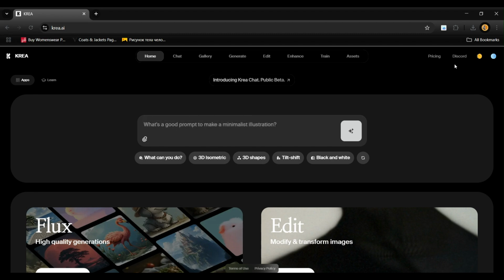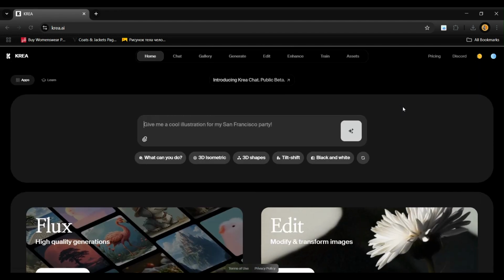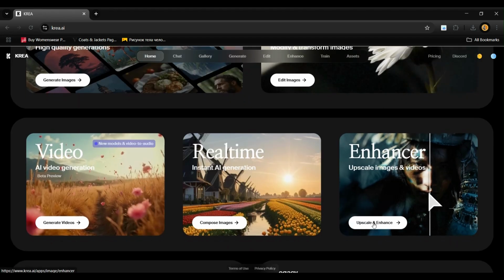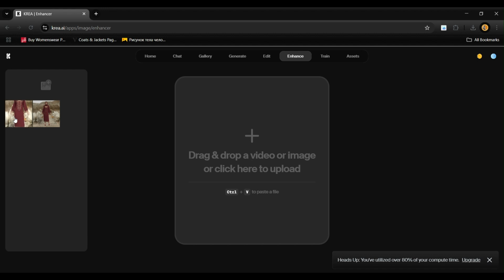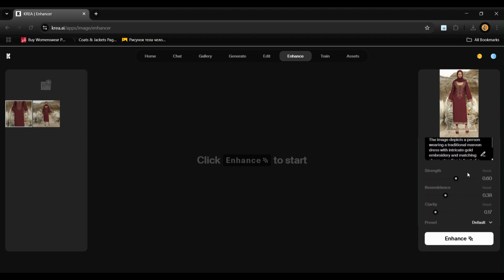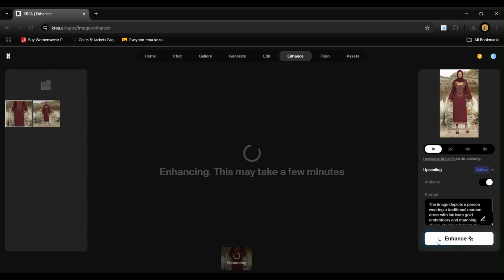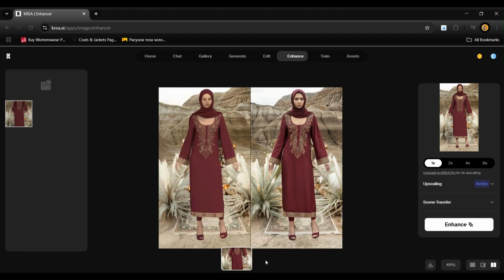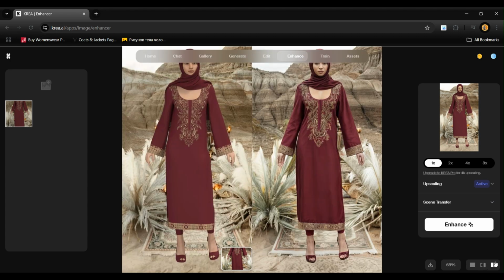Enhance Your CLO3D Fashion Sketches with AI (Game-Changer!)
Discover how to enhance your CLO3D fashion sketches using AI tools to create faster, more polished, and more professional design outputs. In this tutorial, you'll learn how AI can support fashion designers in improving sketches, generating ideas, and elevating digital fashion presentations.

AI is transforming the fashion design industry by speeding up workflows and helping designers visualize concepts more effectively. When combined with CLO3D, it becomes a powerful tool for modern digital fashion creation.

📌 What You'll Learn:
✔ How AI enhances CLO3D fashion sketches
✔ Improving design presentation with AI tools
✔ Faster concept development workflows
✔ Combining AI with 3D garment design
✔ Creating more professional fashion visuals
✔ AI-assisted fashion ideation techniques
✔ Future of AI in fashion design

Perfect For:
• Fashion Designers
• CLO3D Users
• Digital Fashion Creators
• Fashion Students
• Concept Designers
• Design Professionals

Whether you're working on portfolios, collections, or concept development, AI can dramatically improve your CLO3D workflow and design output quality.